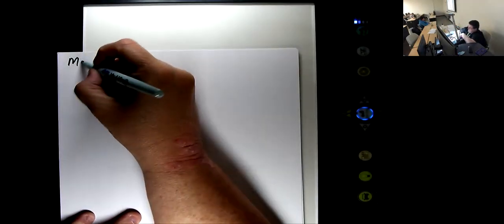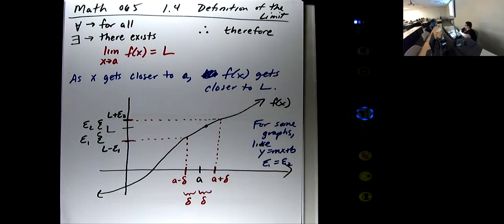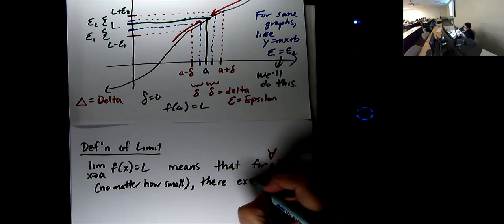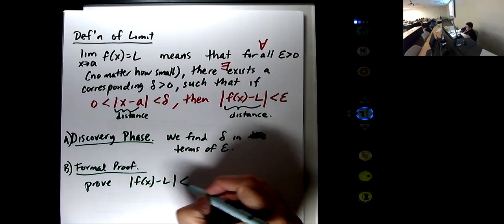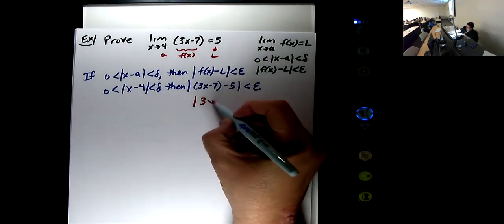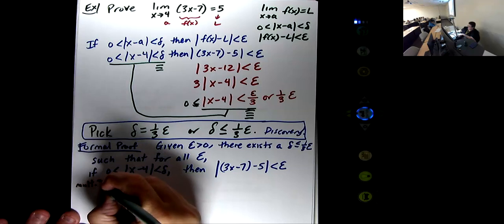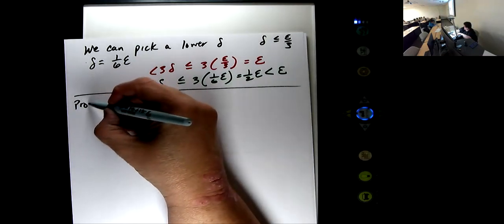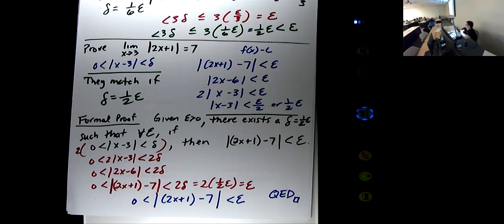Math 065 Day 09 Fall 2023 1.4a Delta Epsilon Proofs and Definition of the Limit